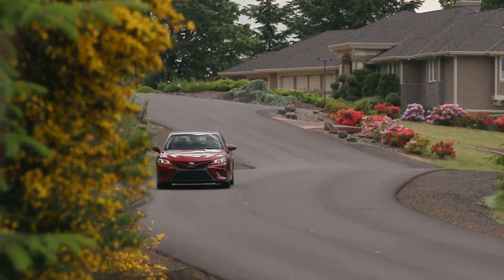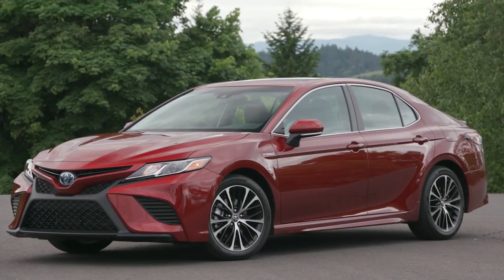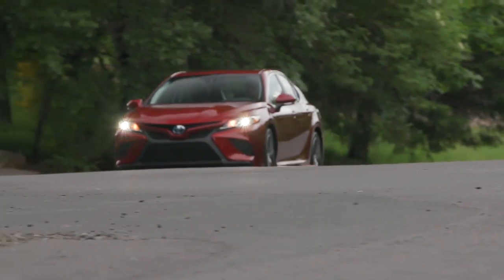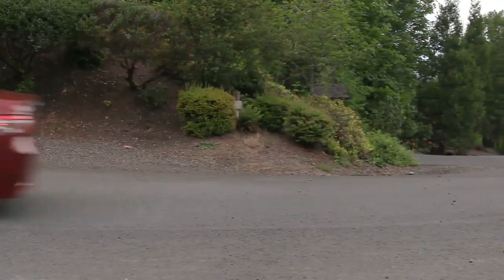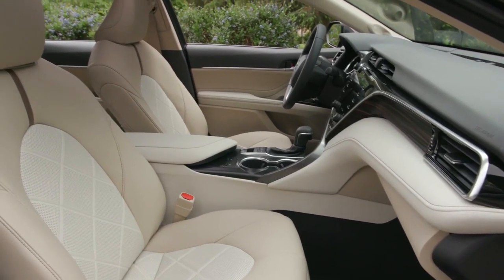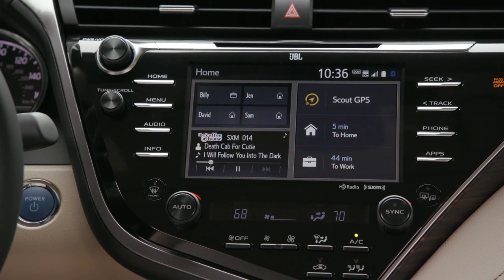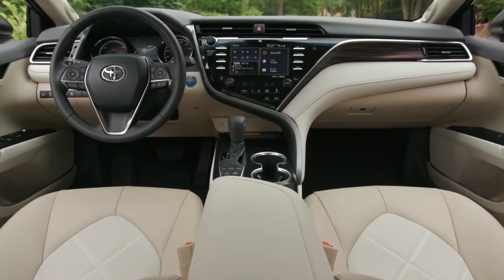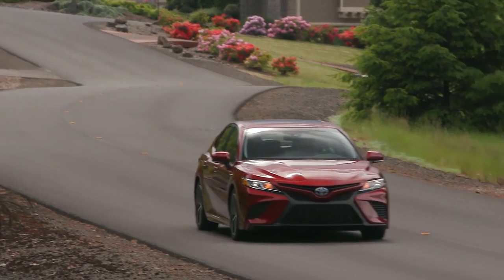2019 Toyota Camry Kennesaw GA | 2019 Toyota Camry Douglasville GA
2019 Toyota Camry

Looking for a great car buying experience in the Sandy Springs  GA area? Want a reliable Toyota? Come over to Marietta Toyota near Roswell  GA. Our friendly staff is ready to help you drive away in the car that you deserve. Marietta Toyota has one of the most extensive Toyota inventory and selection to fit your budget and needs.  Our staff is a group of dedicated and trained experts when it comes to new or used Toyota. Come visit us out today and see why Marietta Toyota is the top Toyota dealership in the Sandy Springs  GA area today!